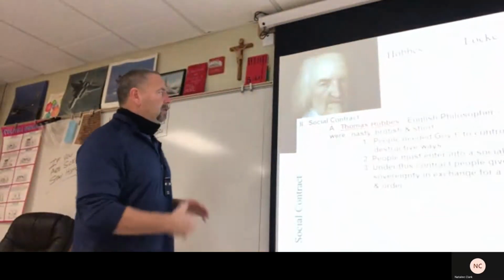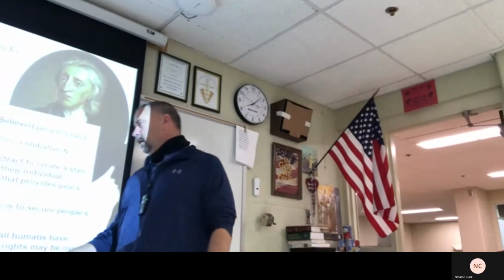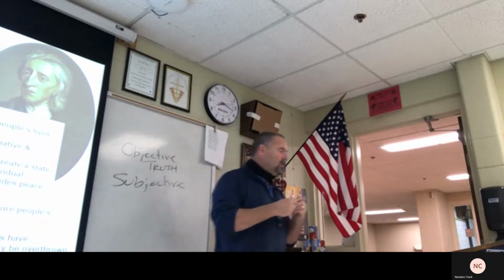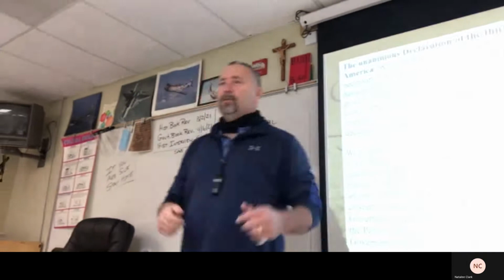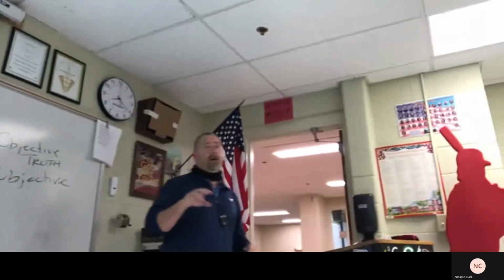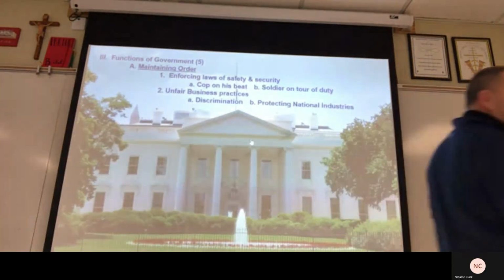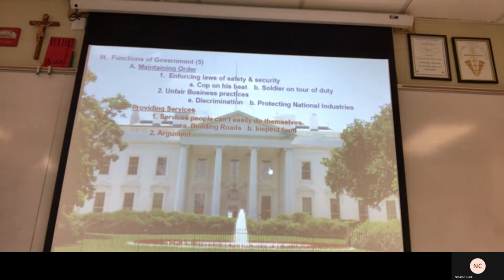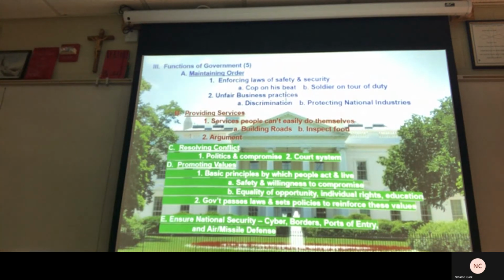Ch 1 Notes Day2